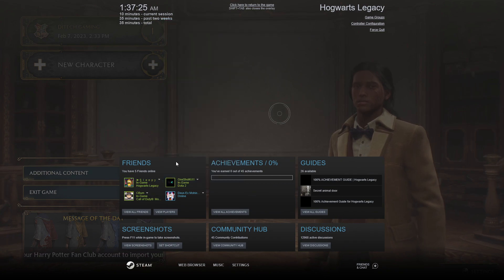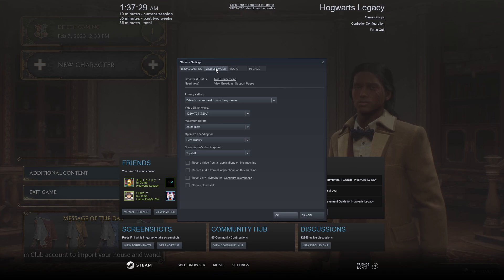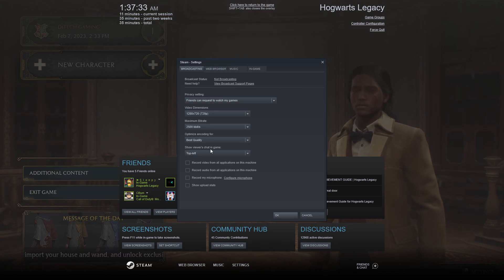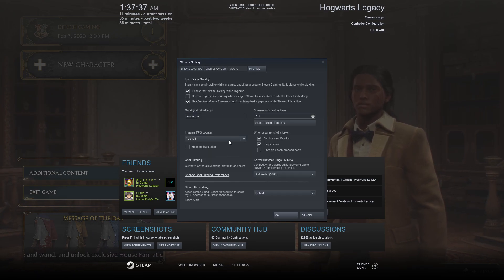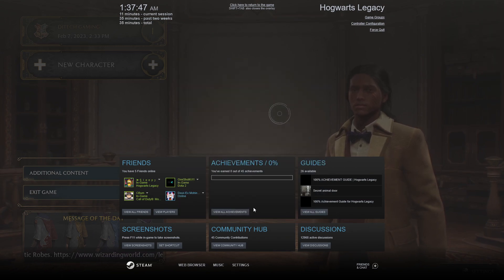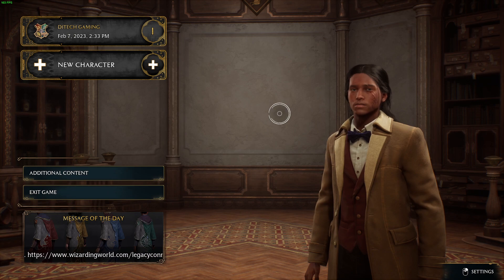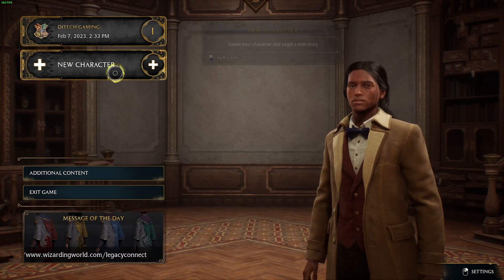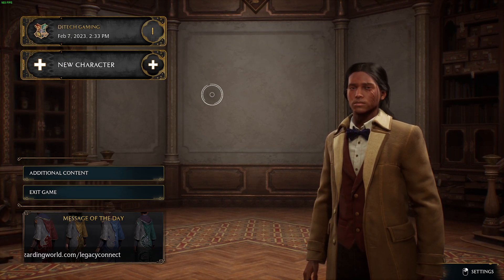How to Display FPS counter on Hogwarts Legacy 2023